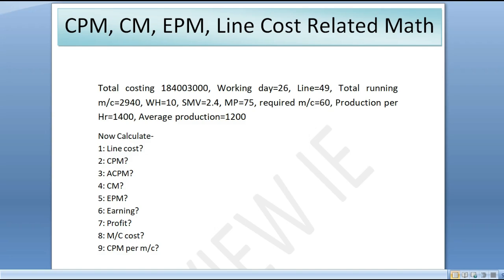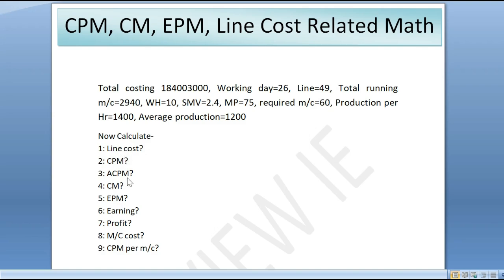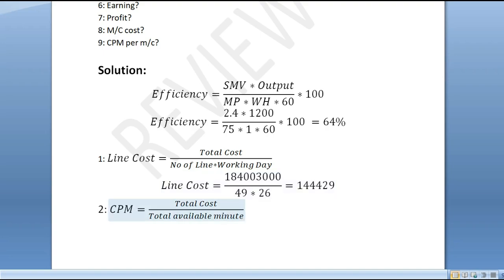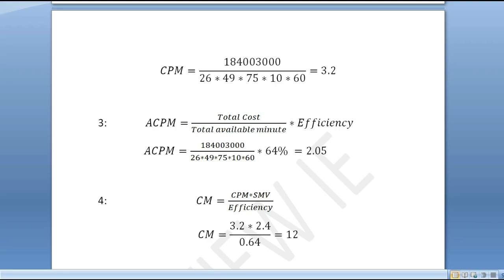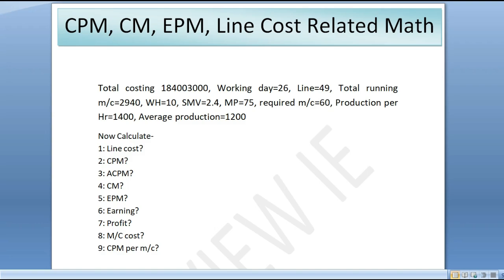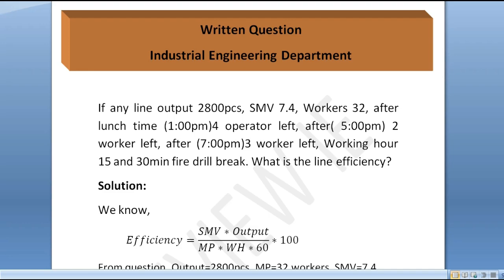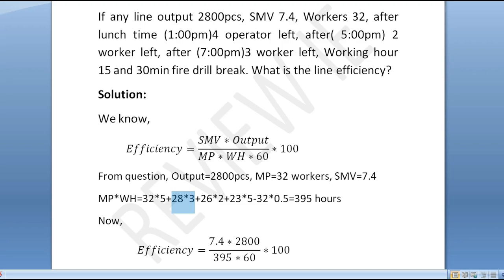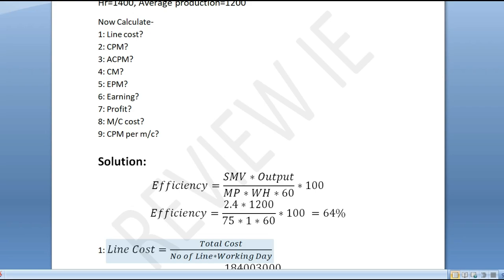Garments CPM,CM,EPM Calculation . & Formula